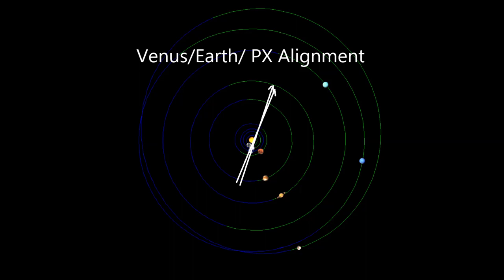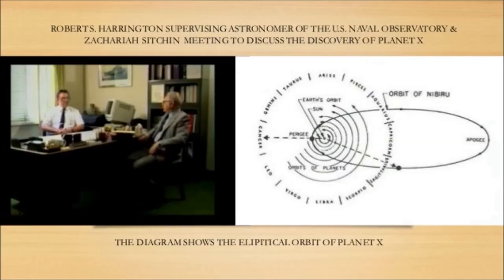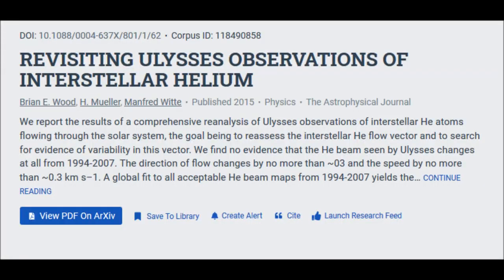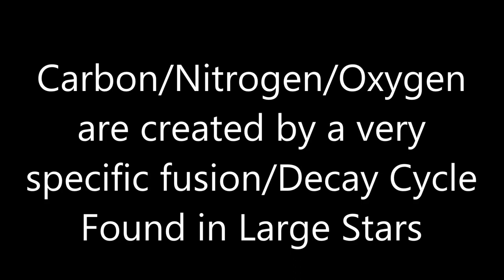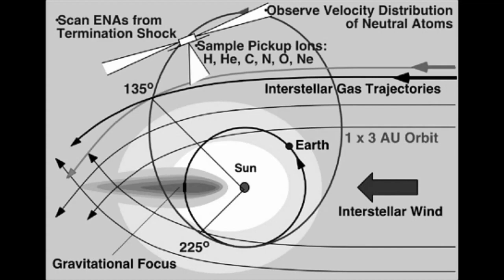Binary Twin The Most Dangerous Symptoms